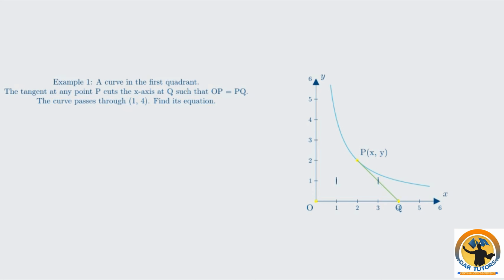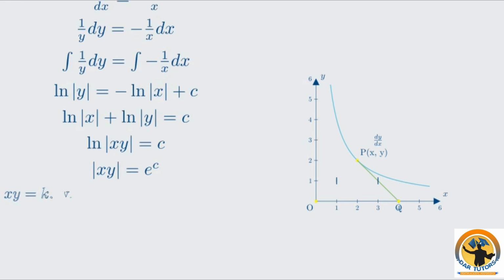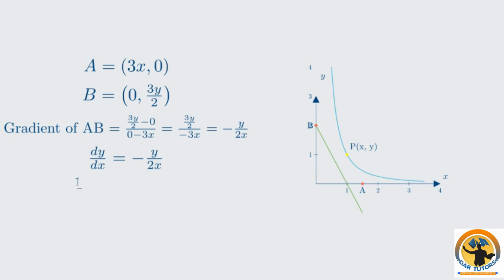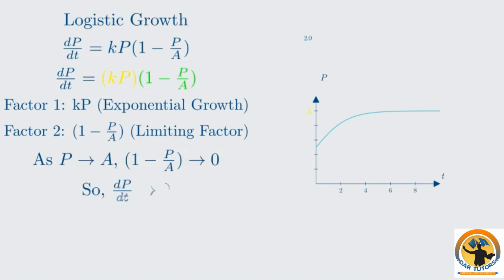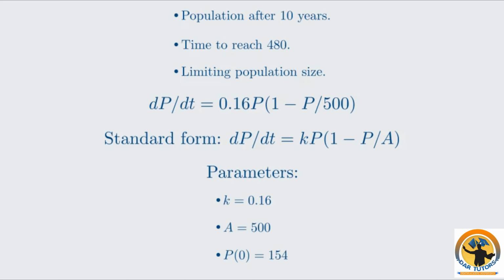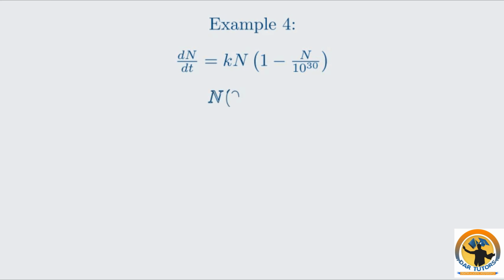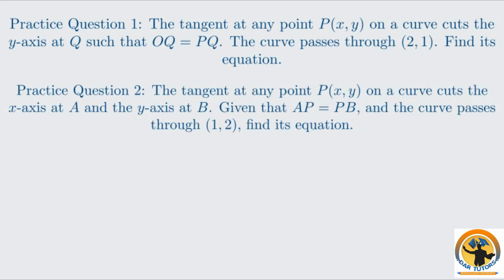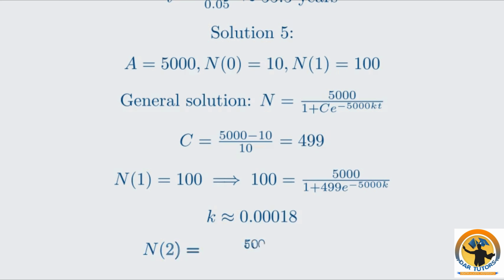Translating Tangents and Logistic Growth